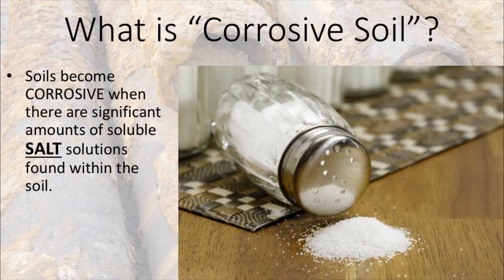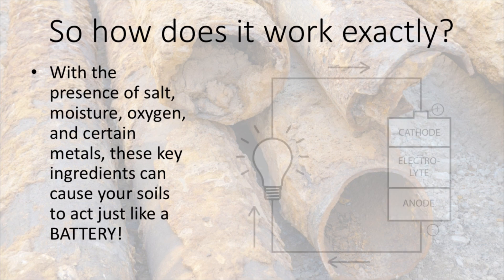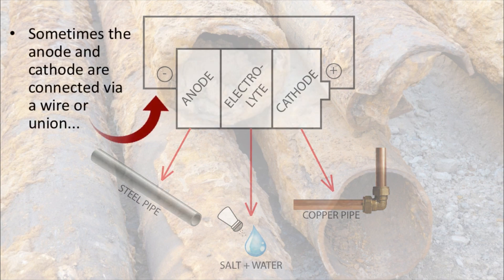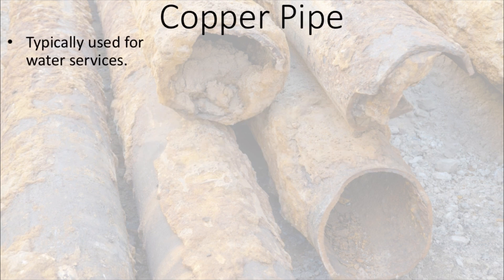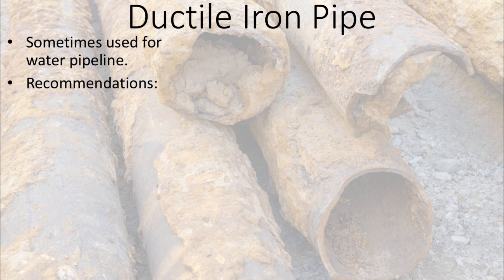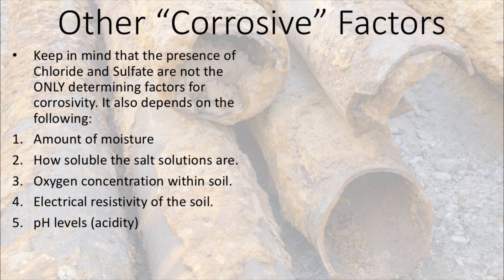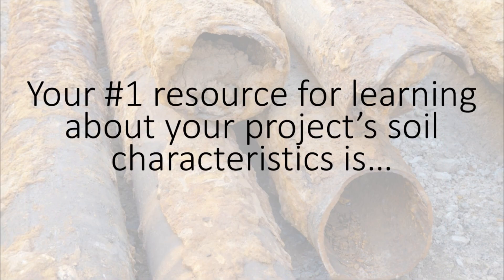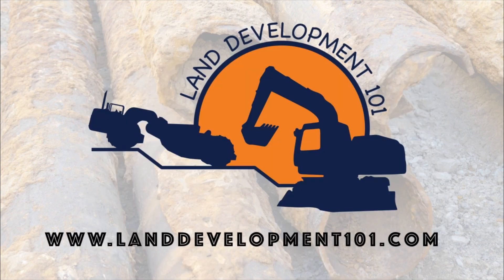Land Development 101 - Corrosive Soils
Video#12 - Before you begin developing your project, you MUST learn if your site contains corrosive soils or not. In this video you will find out what exactly causes corrosivity within the soils, how it works, and how it can affect you! And also, what precautions will be necessary for you to take!